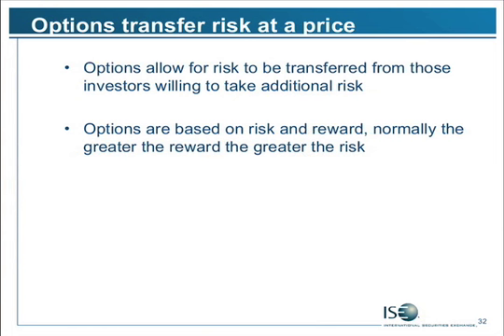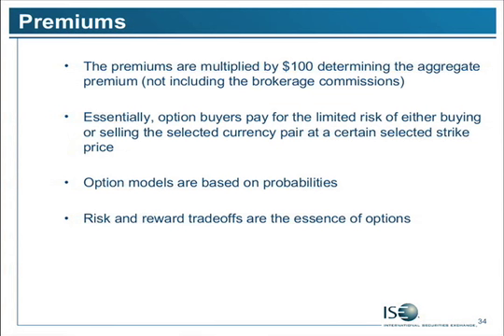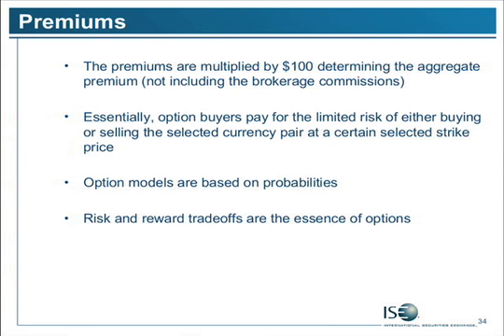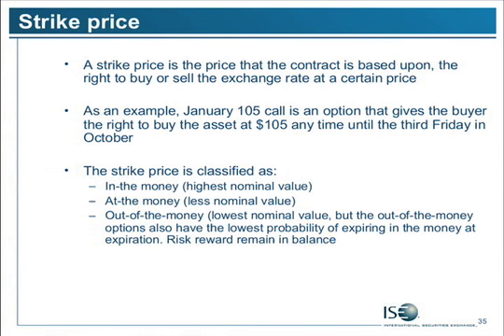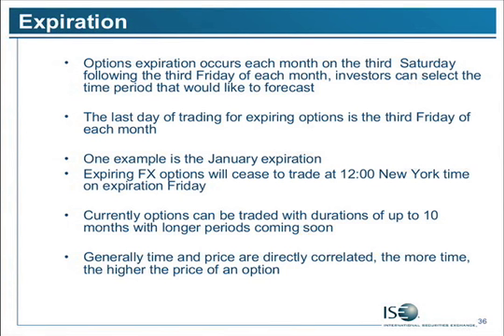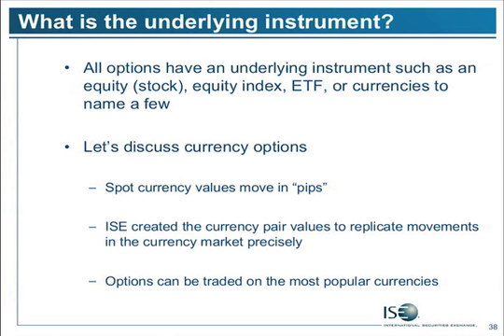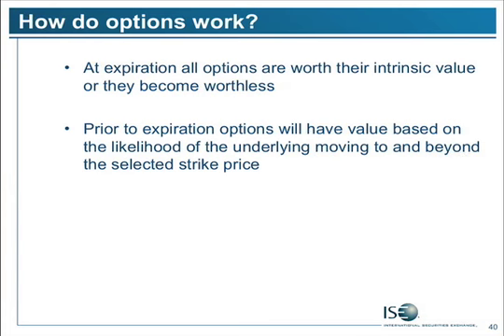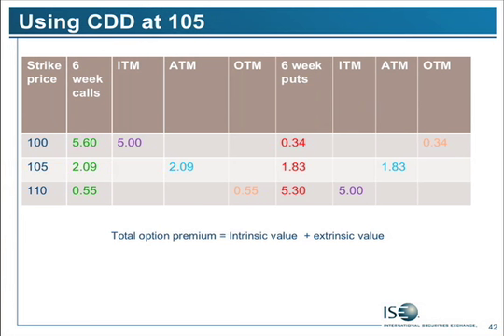Pt 4 Steve Meizinger on "Back To Basics for FX Options" - Part I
New to options? Looking for a better understanding of options terminology? Get the basics in options trading. Join Steve Meizinger, Director of Education at the ISE with over 20 years experience, as he provides an options refresher specifically geared toward FX traders. This session will concentrate on few basic option strategies as well as how the option premiums are derived and how these concepts relate to foreign currencies.